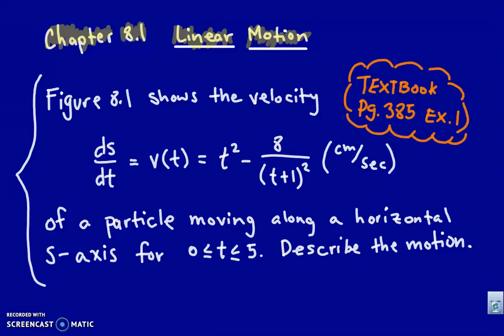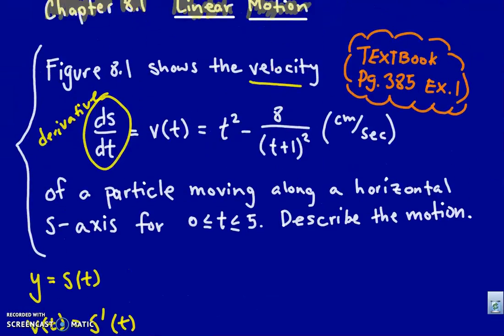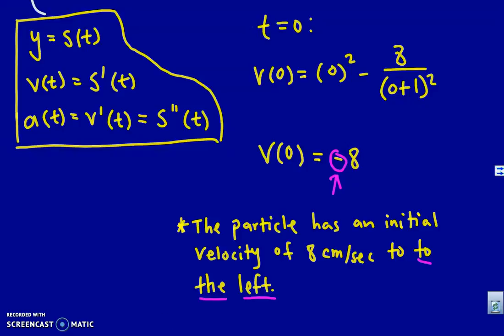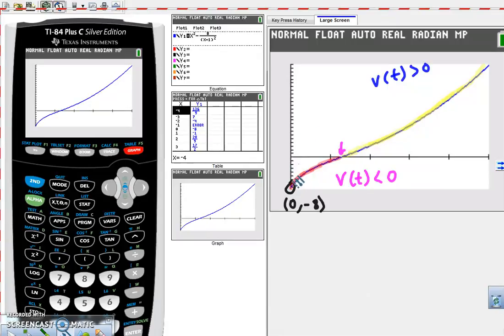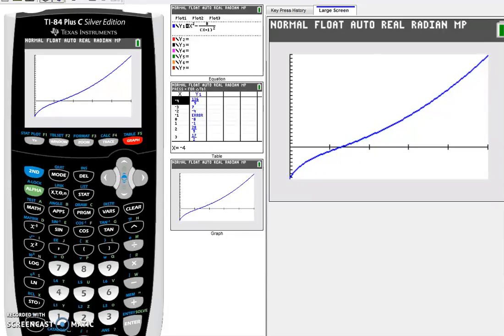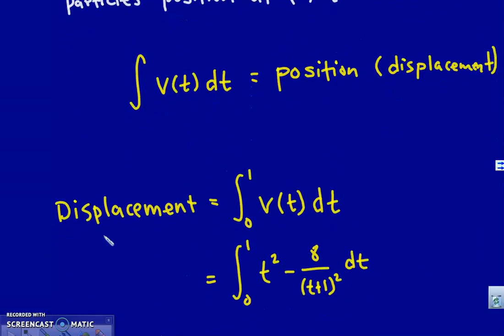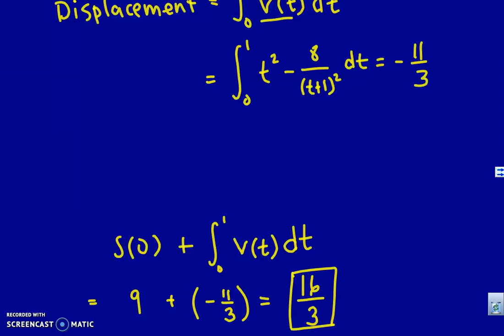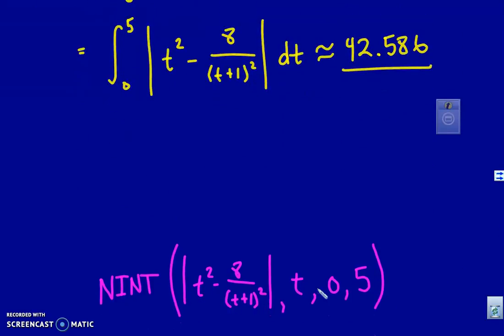8 1 Linear Motion